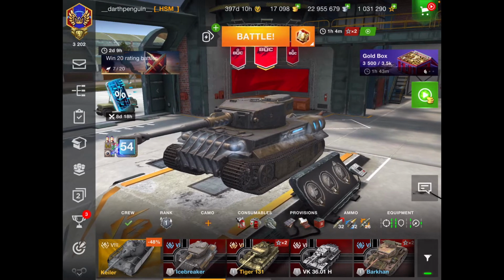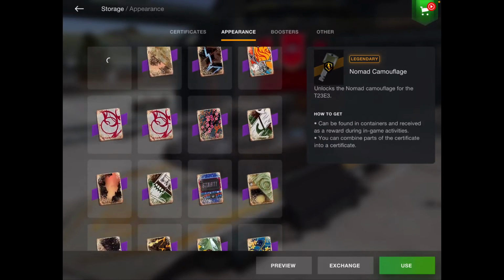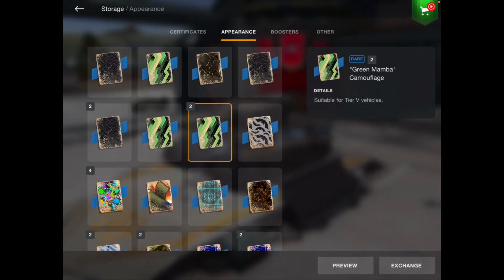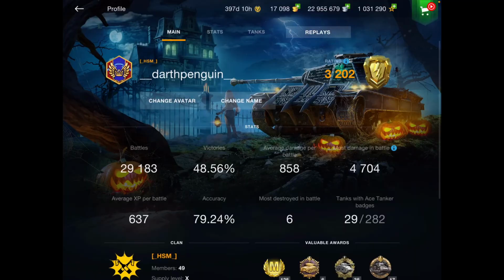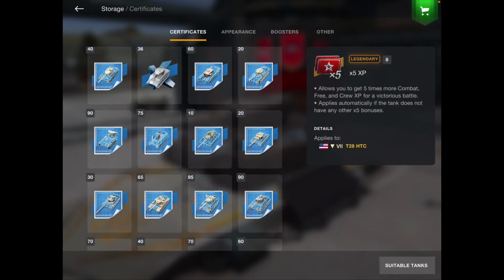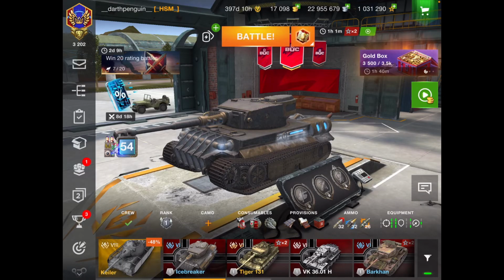TIPS 4 WORLD OF TANKS BLITZ - FREE EXP (Experience) Reactive Concealment Containers (wot blitz)